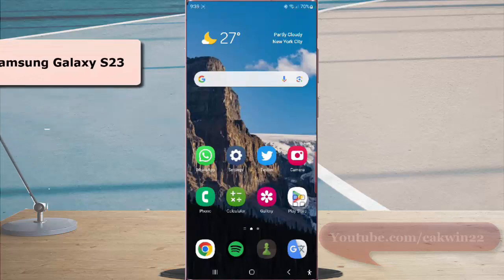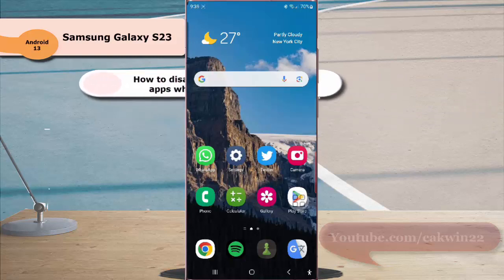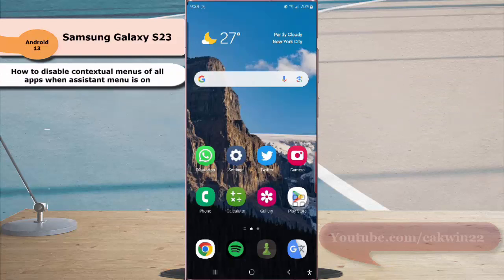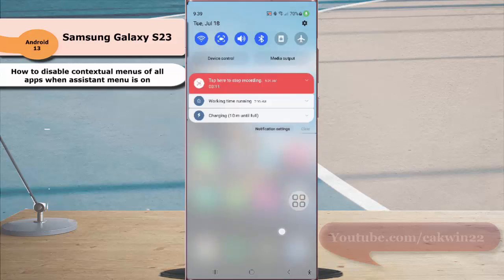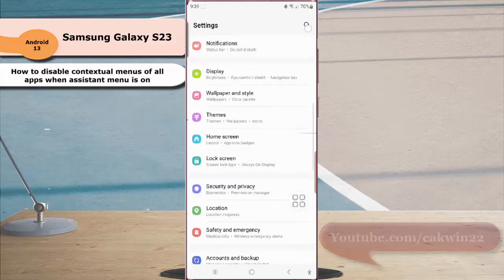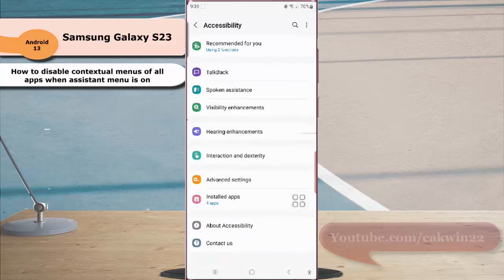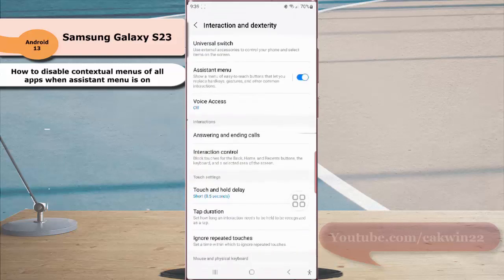Samsung Galaxy S23 Ultra : How to disable contextual menus of all apps when assistant menu is on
In this video, you will find the steps on how to disable contextual menus of all apps when assistant menu is on in Samsung Galaxy S23/S23+/S23 Ultra. By doing this, the assistant menu will only display items you have added to it in the assistant menu settings when you're opening apps that support contextual menus. This video uses Samsung Galaxy S23 Ultra SM-S918B/DS International version runs with Android 13(Tiramisu)